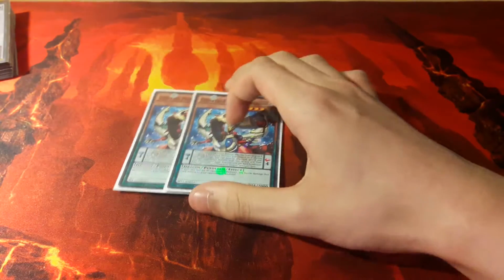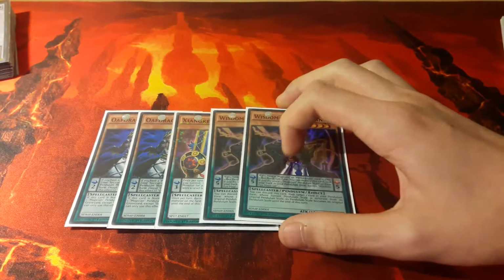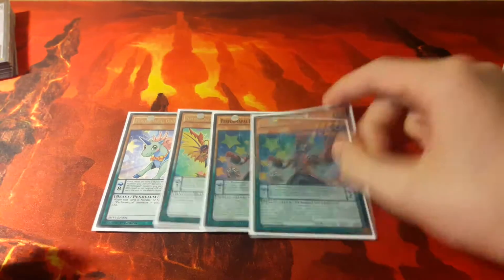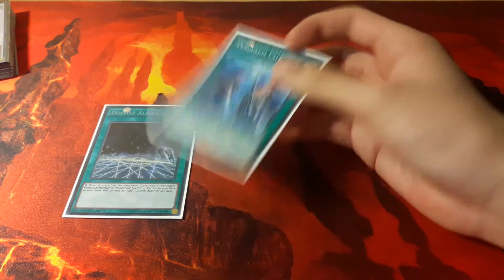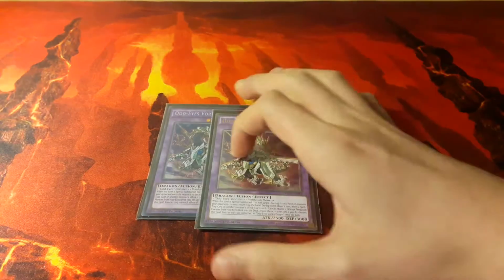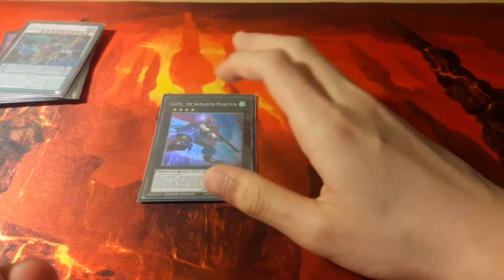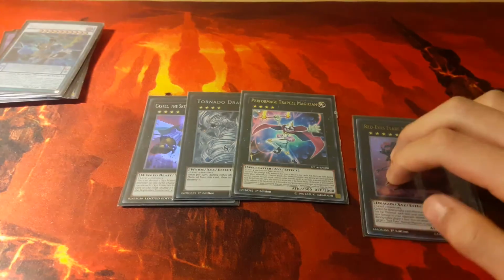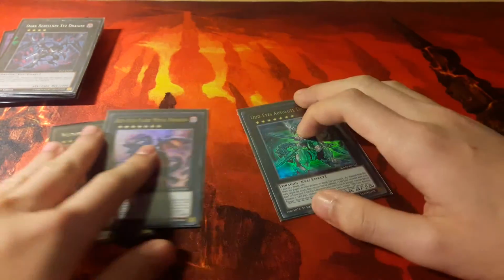Yugioh: Odd-eyes Magician Dimensional Dragon Deck Profile!!! Post MACR